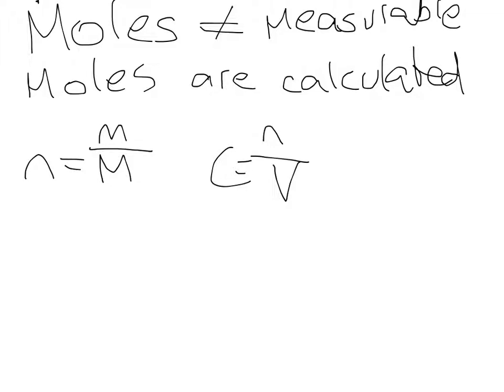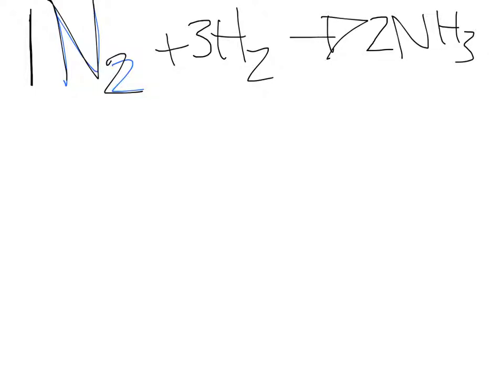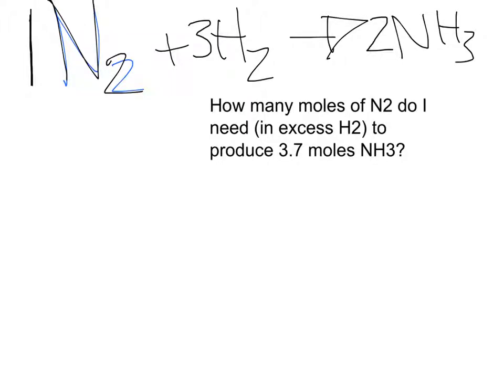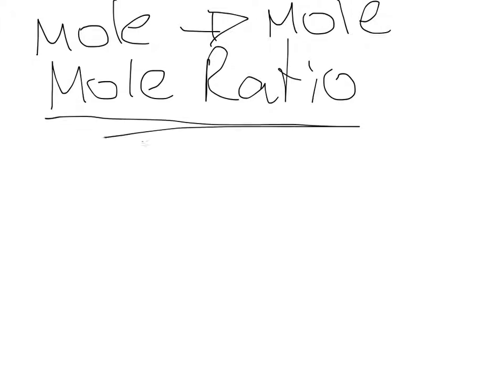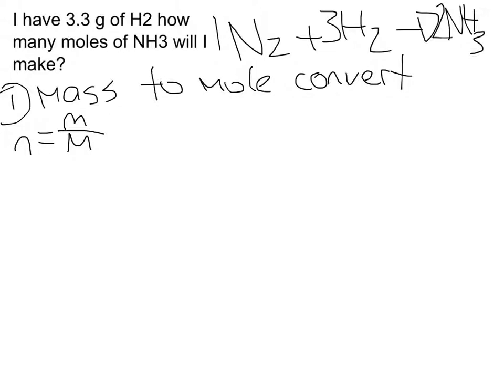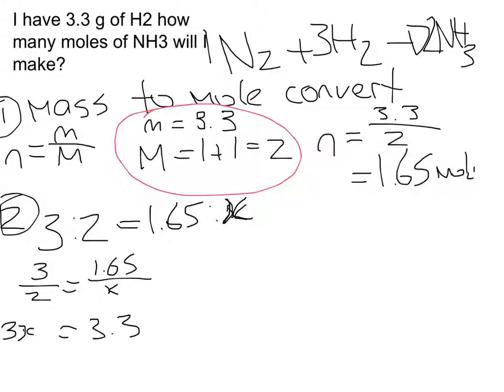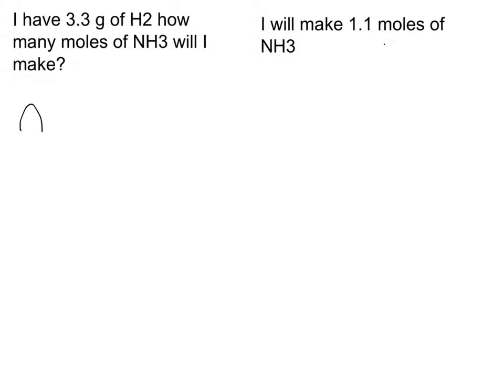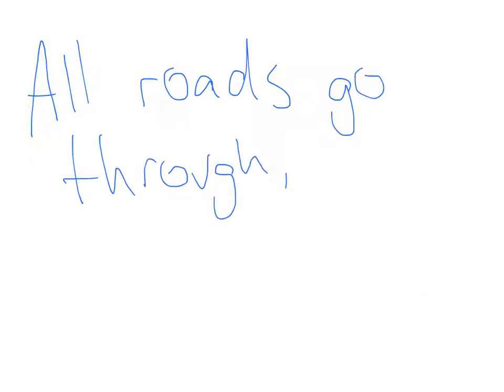Introduction to Stoichiometry